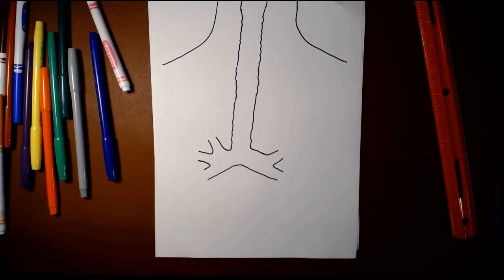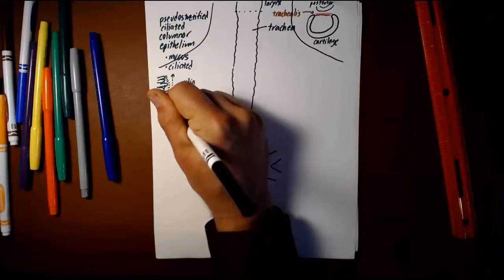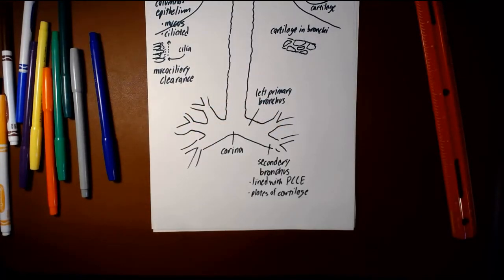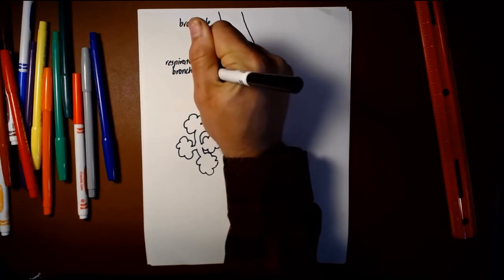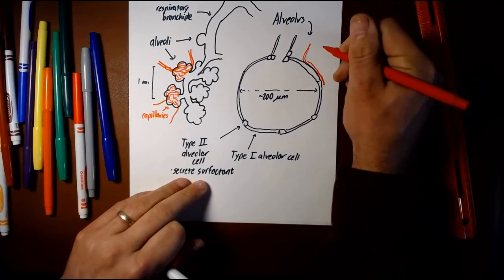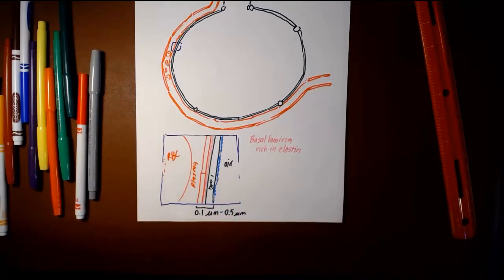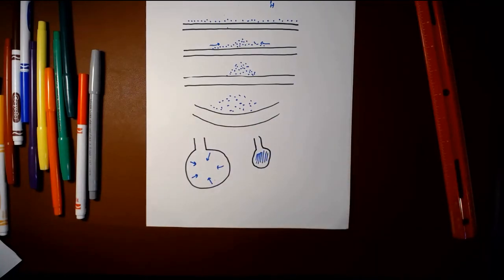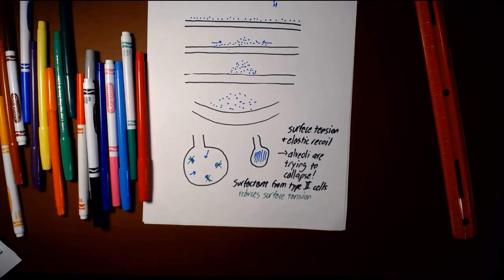Lecture RS-2b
Respiratory system, lecture 2, part 2 of 2